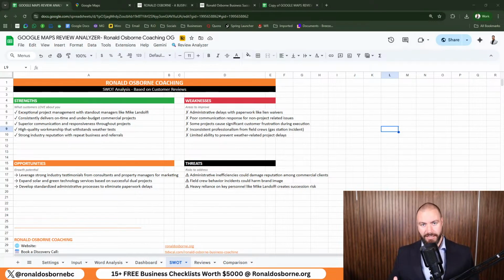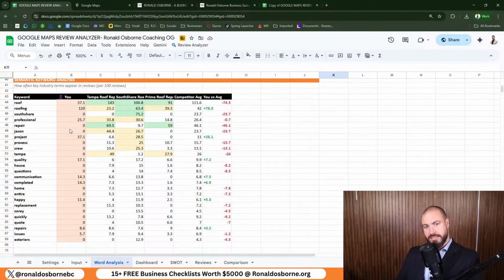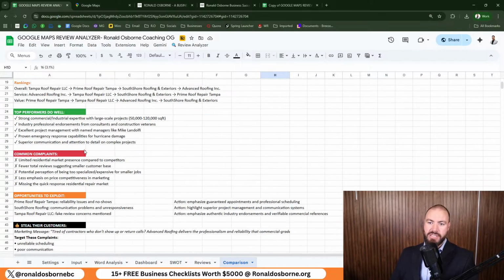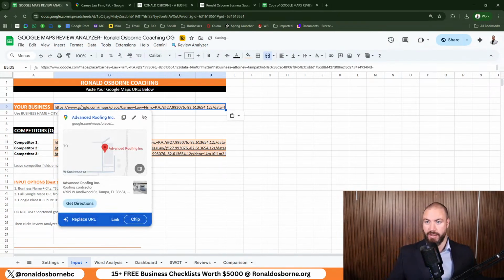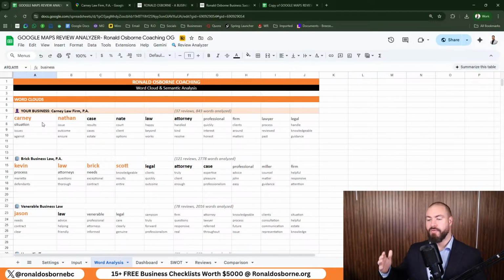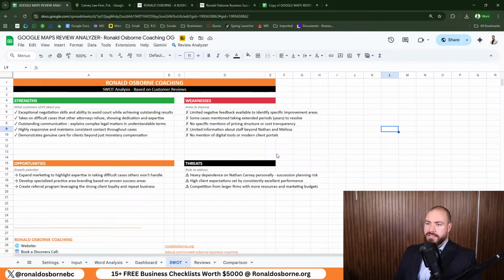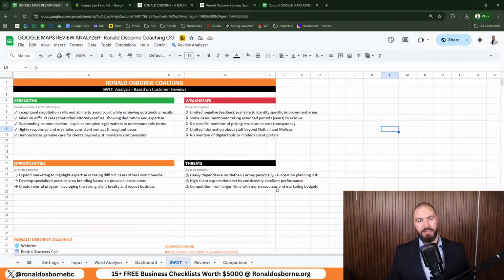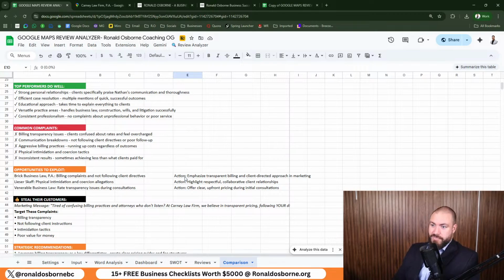Competitor SWOT Analysis in 5 Minutes (Using Google Reviews)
Want to do a Competitor SWOT Analysis in 5 minutes flat? In this video, I show you exactly how to analyze your competitors' strengths, weaknesses, opportunities, and threats using nothing but their Google reviews.

Most business owners waste hours (or pay thousands) trying to figure out what their competitors are doing right and where they're dropping the ball. Traditional competitor SWOT analysis methods are slow, expensive, and based on guesswork. But here's what nobody tells you: your competitors' customers are already telling you EXACTLY what their strengths and weaknesses are. You just need to know how to extract it.

In this video, I reveal a competitor SWOT analysis method that pulls real intelligence directly from Google reviews. No expensive tools. No complicated frameworks. No MBA required. Just a simple system that gives you a complete competitive SWOT analysis in minutes, not days.

HERE'S WHAT YOU'LL DISCOVER:

→ How to conduct a competitor SWOT analysis using data your competitors can't hide
→ The exact process to identify competitor strengths from their 5-star reviews
→ How to find competitor weaknesses hidden in their negative feedback
→ A method to spot market opportunities your competition is completely missing
→ How to uncover threats before they impact your business
→ The free tool that automates your entire SWOT competitor research process

THE TOOL I USE IN THIS VIDEO:

I walk you through my Google Maps Review Analyzer – a powerful spreadsheet that does the heavy lifting for you. Simply paste in your competitors' Google Maps URLs and it automatically:

✅ Pulls all their customer reviews instantly
✅ Generates a complete SWOT analysis based on real customer feedback
✅ Creates side-by-side competitor comparison charts with ratings breakdown
✅ Calculates sentiment scores so you know exactly how customers feel
✅ Builds word clouds showing the exact language customers use
✅ Identifies patterns in 5-star vs 1-star reviews
✅ Compares your business against multiple competitors at once

This isn't theory. This is real competitive intelligence pulled directly from your competitors' customers. The same people they're trying to keep happy are telling you exactly where they're failing.

WHO THIS IS FOR:

This competitor SWOT analysis method works for any local service business – plumbers, roofers, HVAC contractors, electricians, landscapers, auto repair shops, dentists, lawyers, real estate agents, and any business competing for local customers. If your competitors have Google reviews, you can use this system to find their weaknesses and dominate your market.

WHY COMPETITOR SWOT ANALYSIS MATTERS:

Every successful business owner knows you can't beat what you don't understand. A proper SWOT analysis of competitors reveals:

• Where to focus your marketing message
• Promises competitors make but don't keep
• Service gaps nobody else is addressing

When you analyze competitors through their customers' words, you get insights no amount of website stalking can provide.

STOP GUESSING. START KNOWING.

Your competitors are collecting reviews right now. Every review contains intelligence about their operations, team, pricing, and results. A strategic competitor SWOT analysis turns that public information into your competitive advantage.

The businesses that win aren't the biggest or cheapest – they understand the competitive landscape better than anyone else.

WHAT TO DO NEXT:

1. Watch this entire video to see the competitor SWOT analysis process in action
2. Grab the free tool and templates using the link above
3. Run your first competitive analysis today
4. Use what you learn to adjust your marketing, operations, and messaging
5. Book a free call with me if you want help implementing this in your business